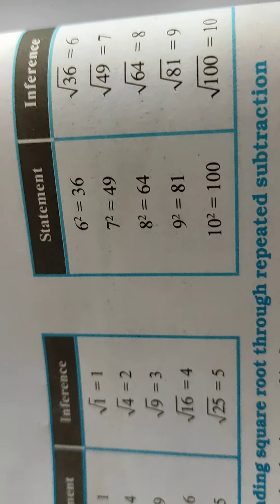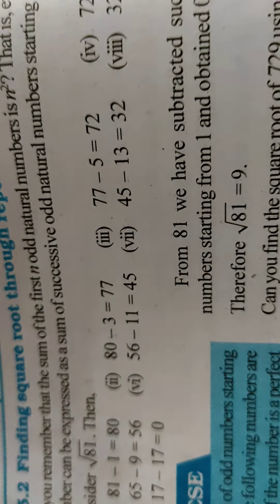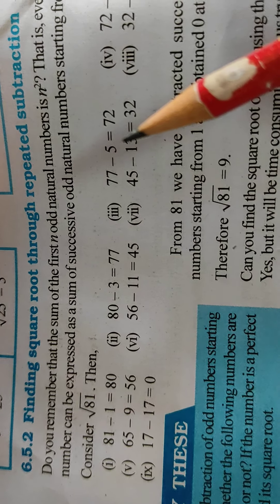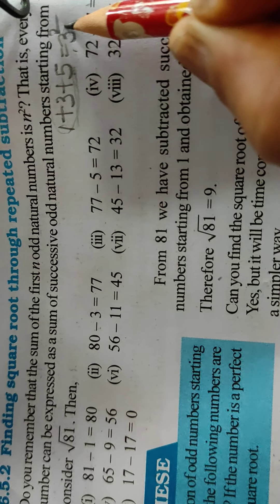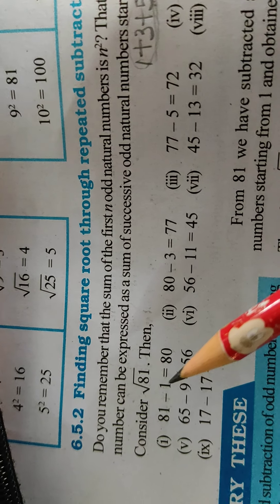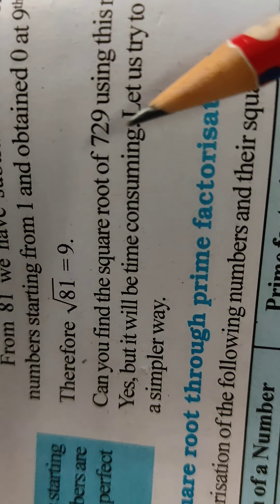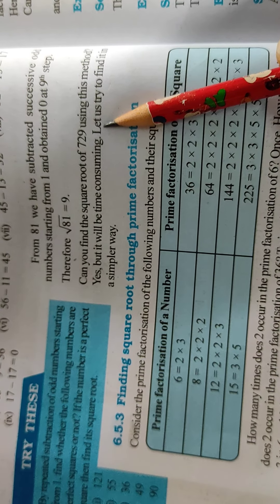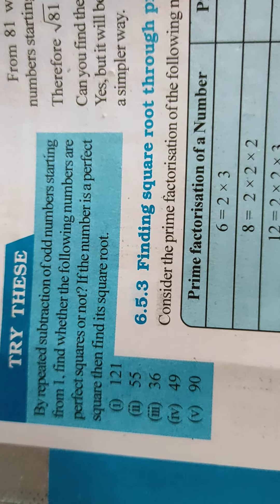26 August 2020(2)